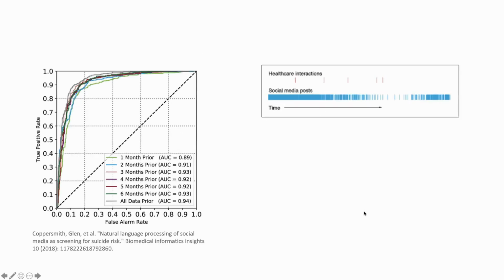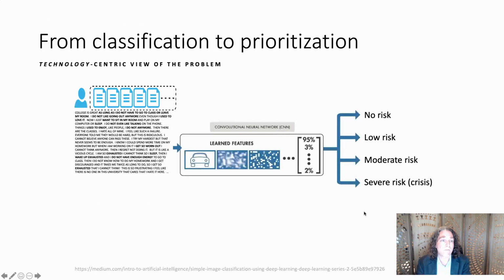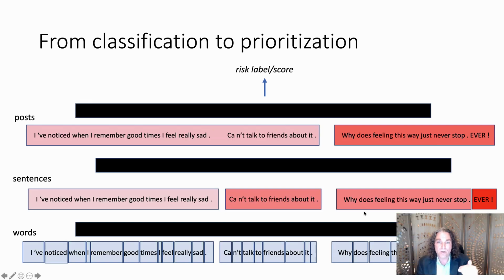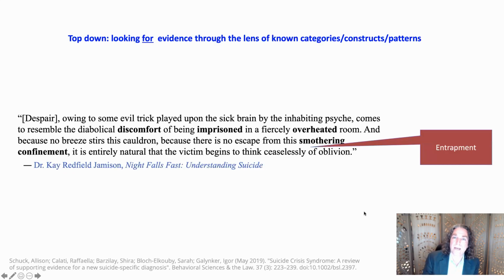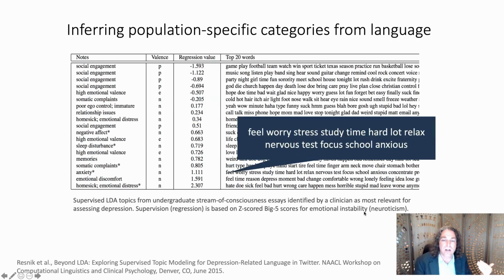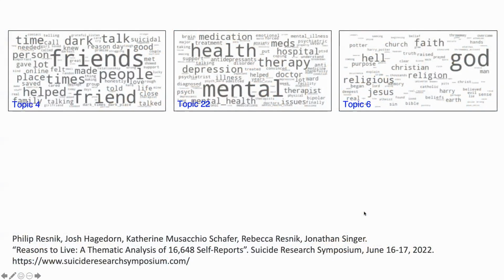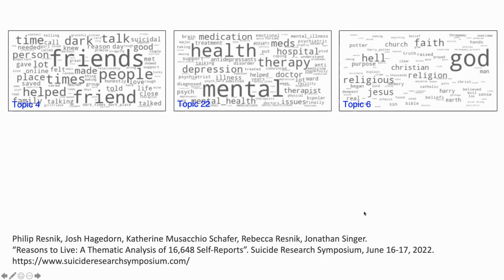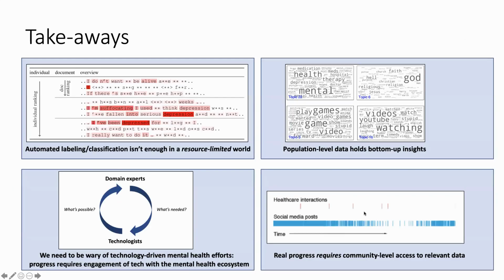Philip Resnik, PhD.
Professor,
Department of Mental Health
Johns Hopkins School of Public Health